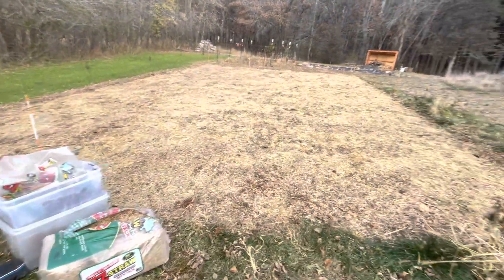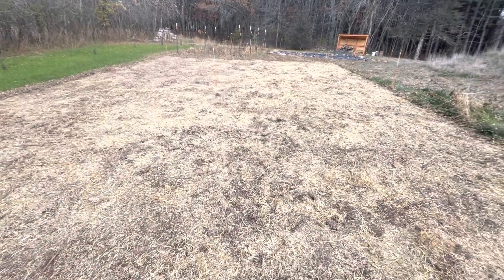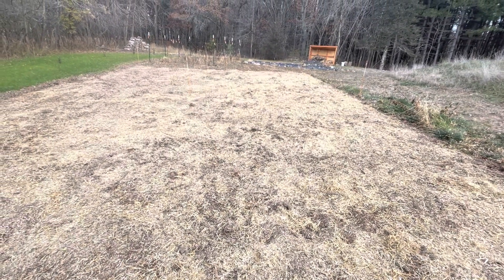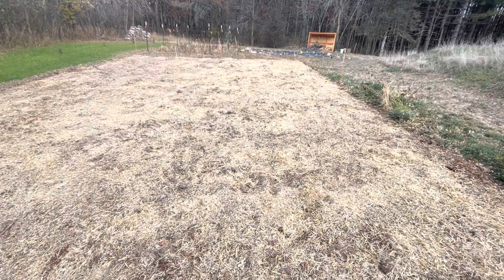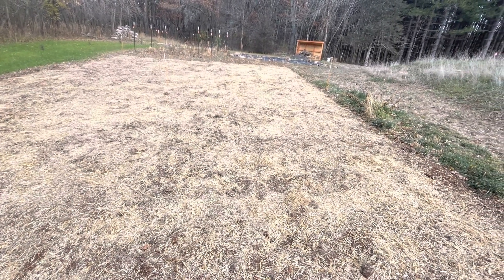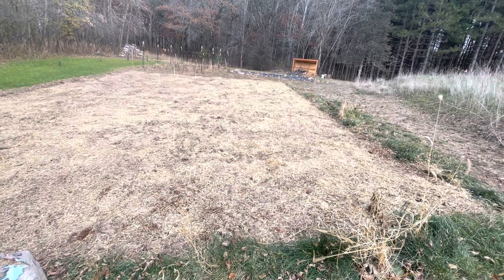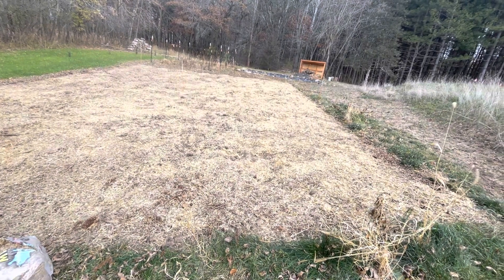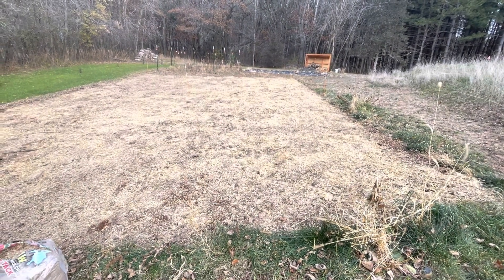Native prairie restoration part#4